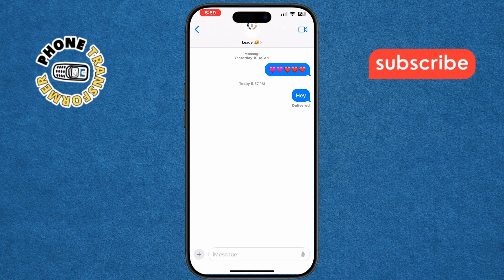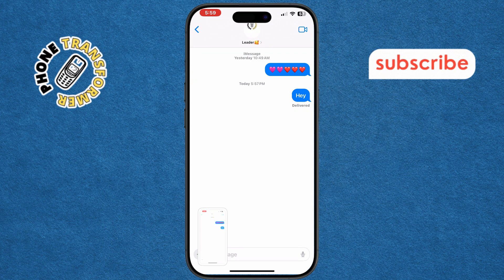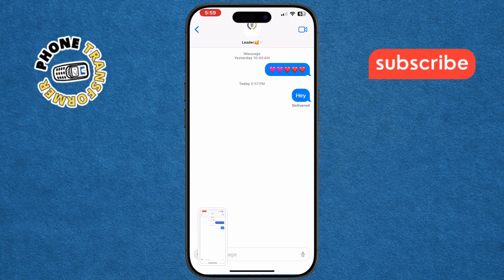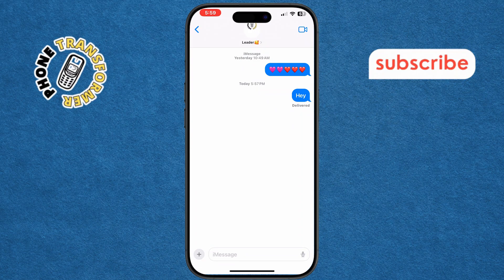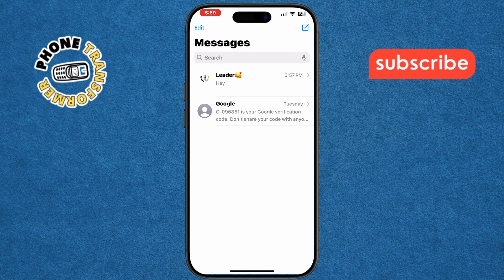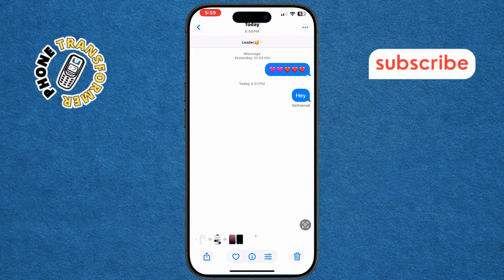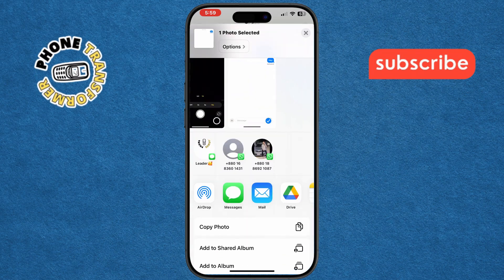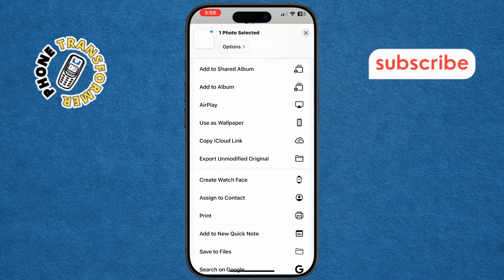How to Print a Text Message from Your iPhone - Full Tutorial {2025}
How to Print a Text Message from Your iPhone

Sometimes, you may need a physical copy of a text message from your iPhone for records, legal reasons, or personal use. Printing a text message can be simple once you know the steps involved. You can print individual messages or entire conversations directly from your device. In this video, we'll show you how to easily print text messages from your iPhone, whether you're looking for a quick way to preserve important conversations or need to print messages for other purposes.

- How to print iPhone text messages
- How to print SMS from iPhone
- Print text messages from iPhone without computer
- How to save and print iPhone messages
- Printing iPhone conversation history